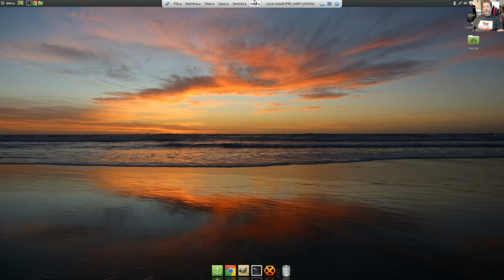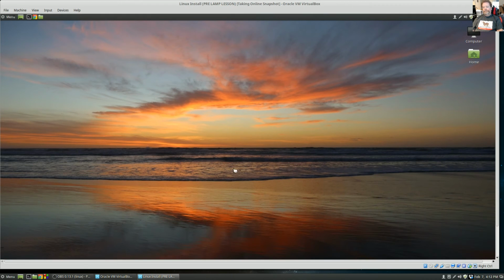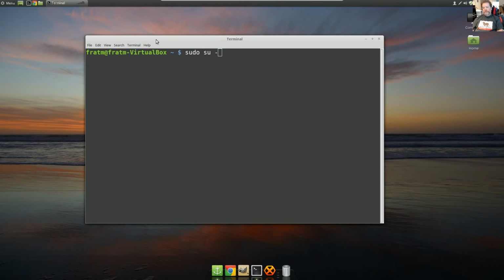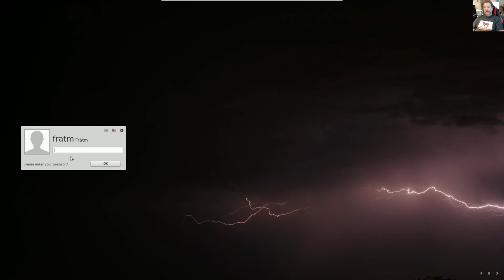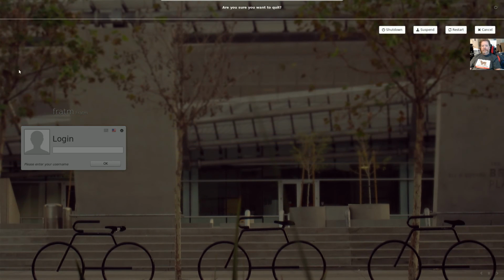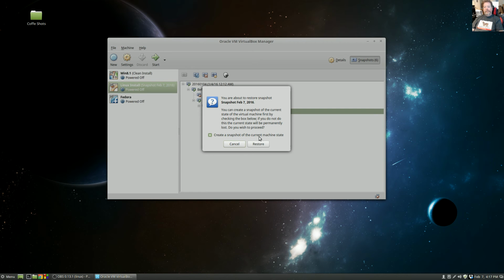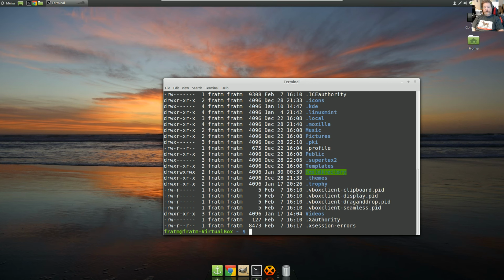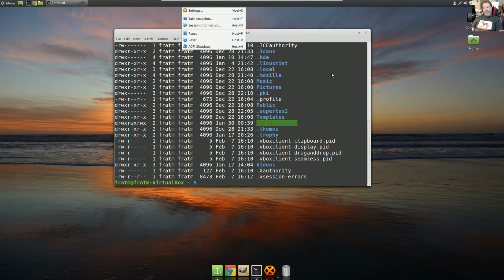Linux Tips Episode 9 Virtual Box Snapshots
Linux Tips Episode 9, should really be called Virtual Box Tips.  :)  This episode we talk about how to take a snapshot of your guest OS and how to restore it.  This has saved my bacon more than once.